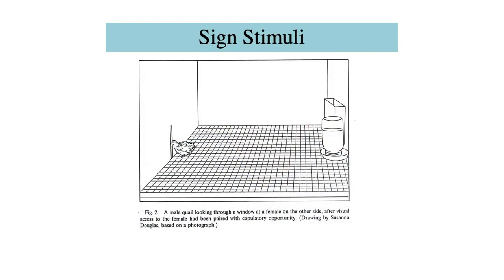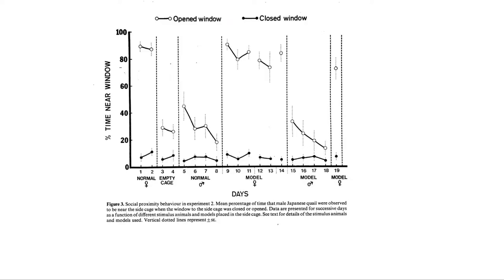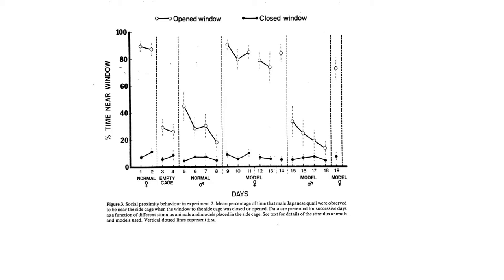Sign Stimuli and Supernormal Stimuli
To understand elicited behavior, you have to identify what is the critical eliciting stimulus, the sign stimulus. Sign stimuli can be exaggerated to create supernormal stimuli which elicit even more vigorous behavior.